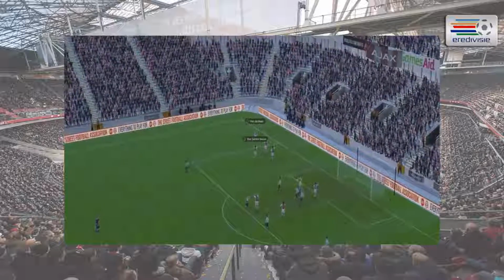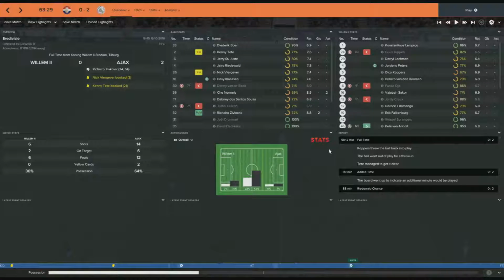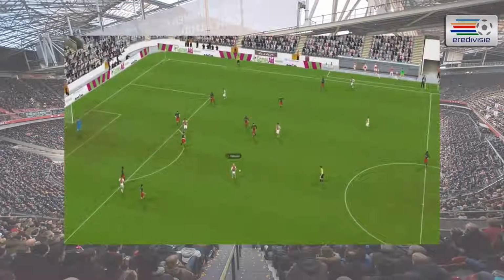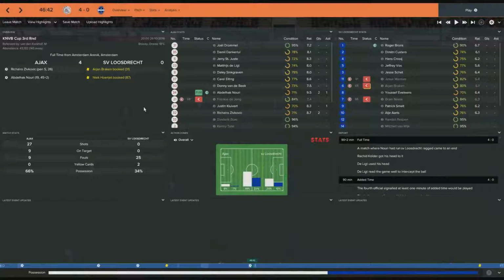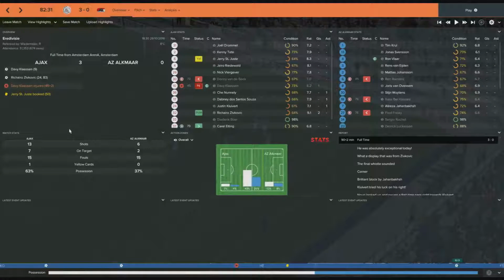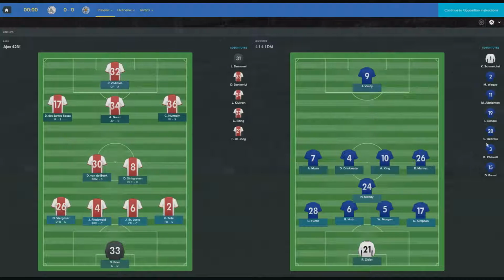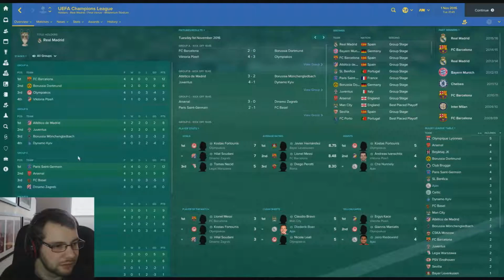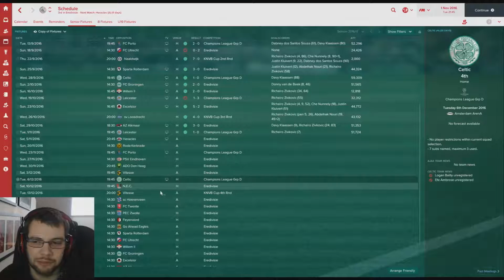AFC Ajax | Homegrown Project | S1 EP5 vs Leicester | Football Manager 2017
Yo guys, welcome to the new save where we take over AFC Ajax with the aim of winning the Champions League with homegrown players.
We will be making a few transfer but mainly relying on the youth academy. We will also be selling any non homegrown players as soon as possible.  Today we take on Leicester City in the Champions League group stage.